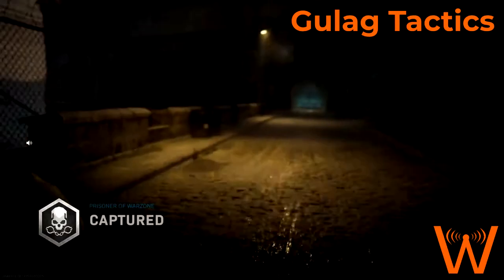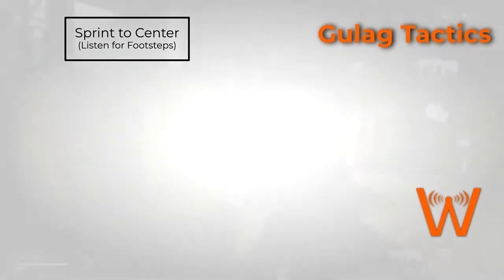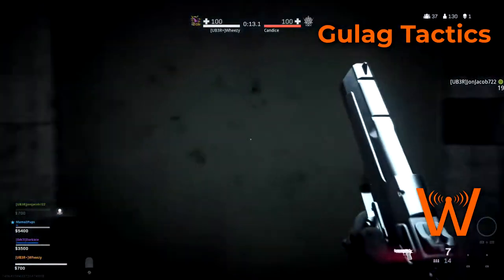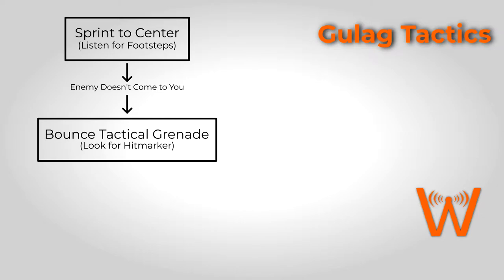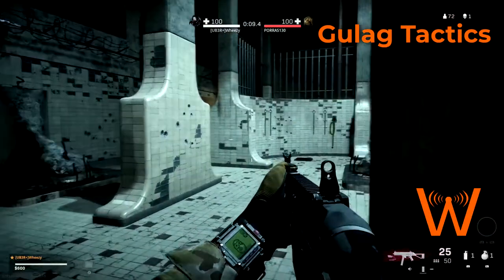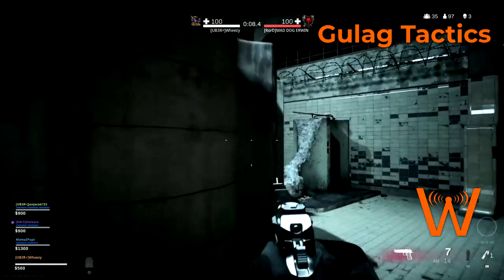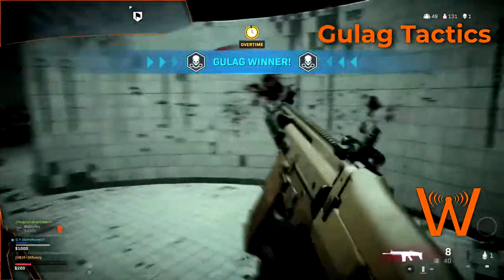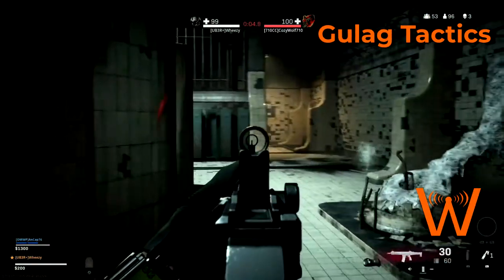3 Simple Steps to Win Every Gulag! (Warzone Tactics - Modern Warfare)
How to Win Warzone Gulag Fights! Breaking down my simple 3 Stage process for winning WAY more Gulags.

Call of Duty - Modern Warfare - Warzone Gulag Tactics

You can add me on PSN (Wheezy41) or Activision (Wheezy#1353276) so we can team up in Modern Warfare!